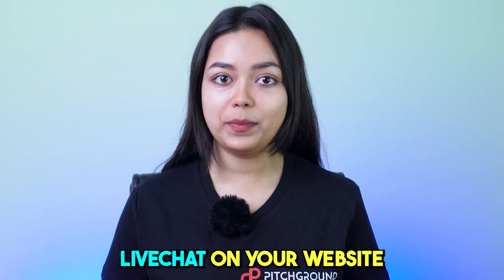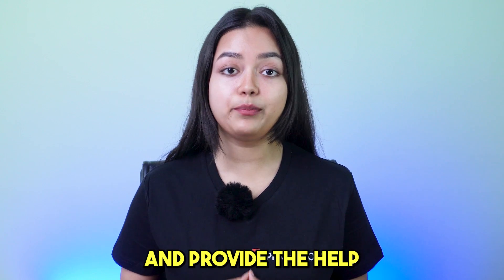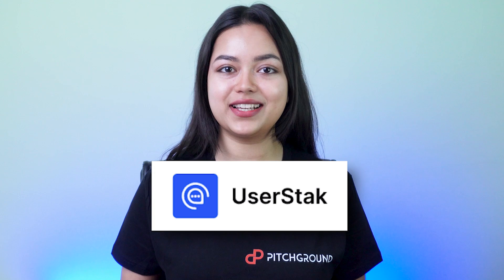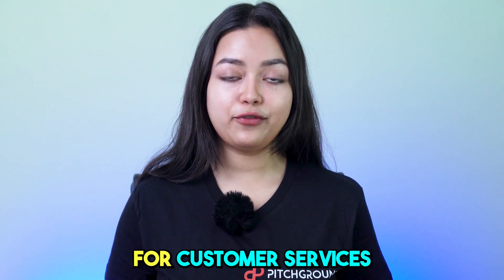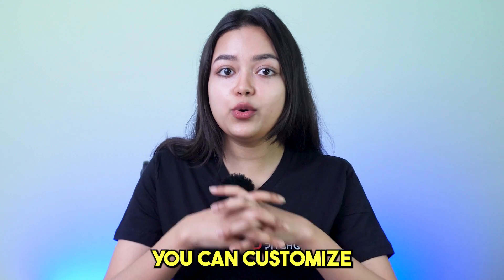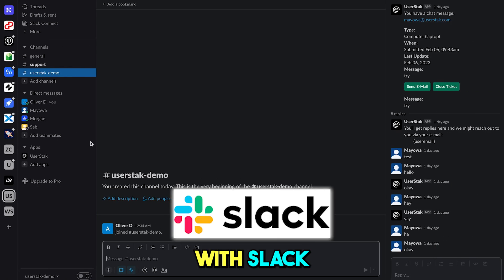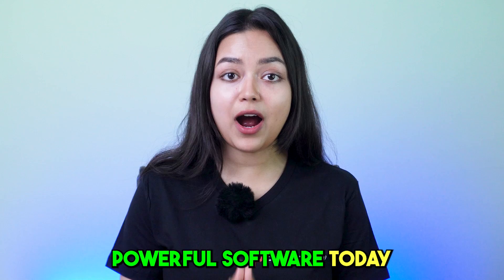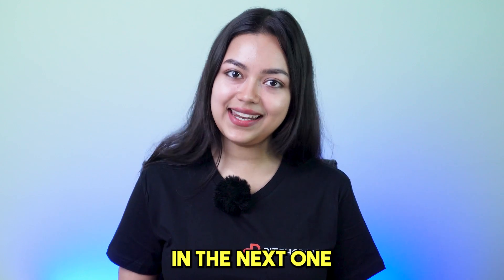The Best Customer Service & Live Chat Platform | Discover How Userstak works!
On Average, 48% of People Refuse To Trust a Business Without Real Time Customer service platform, So Get A Live Chat Widget On Your website.

Having responsive customer service will make or break a business. Despite how hard you work, customers rely on how you answer their questions and respond quickly - there's no getting around it.

That's why having live chat support is essential for any modern business. With a live chat widget on your website, you can interact with your customers in real-time and answer their questions and provide the help they need.

PitchGround Presents; UserStak
UserStak is a software that allows you to easily add a chat box to your website, allowing visitors to communicate with you or your customer service team in real-time.

UserStak lets you put a live chat widget on your website for Customer Service, Live Chat, FAQ help, and more. Get started in less than 5 minutes and answer customer queries with an easy-to-use customer ticketing platform.

Plus, UserStak allows you to customize the chat widget per the theme of your website or product. You can also add in-chat widgets linked to external links of resources like Documentation and Youtube so that the customers can search for their queries before starting a conversation with an agent. On the agent's side, UserStak allows you to reply from Slack or the UserStak's dashboard.

TL;DR:
1. UserStak is a software that lets you add a live chat widget to your website for customer service & FAQ help. It allows you to customize the chat widget, add external resource links of resources & answer customer queries from Slack or the UserStak's dashboard.
2. Similar to Intercom, LiveChat, Crisp, ChatWoot
3. Intuitive UI and UX, easy-to-use platform, very stable.
4. Best for Solopreneurs, Freelancers, SMEs, Digital Marketers, and Agencies who need a way to provide customer service or answer FAQs online.

00:00 - [ Live Chat ]
00:31 - [ User Stak ]
00:50 - [ Dashboard Tour ]
01:36 - [ Lifetime Deal ]